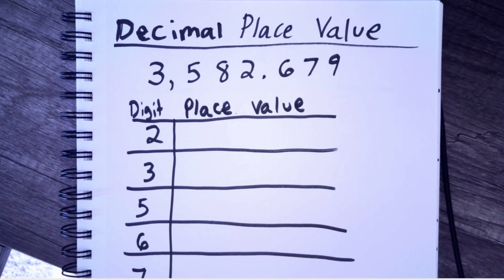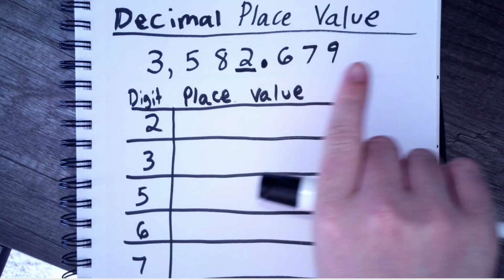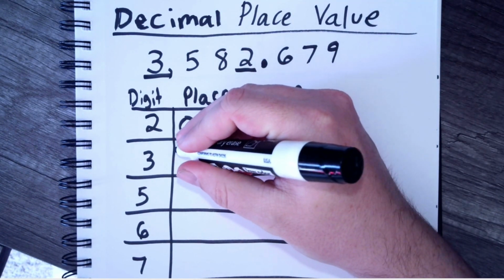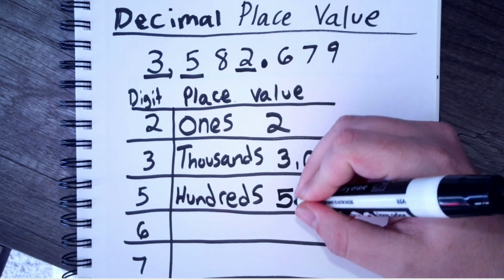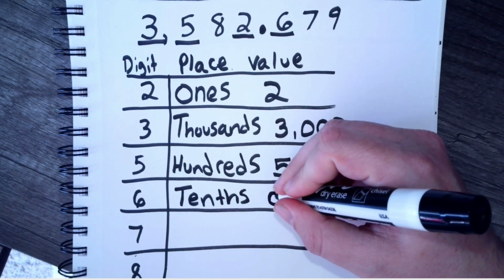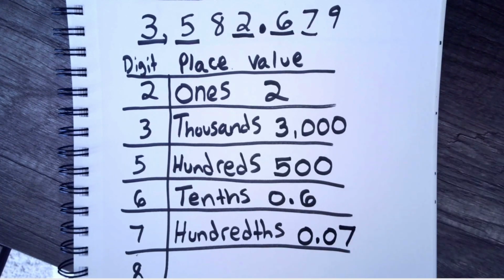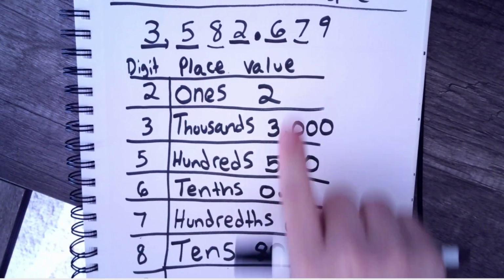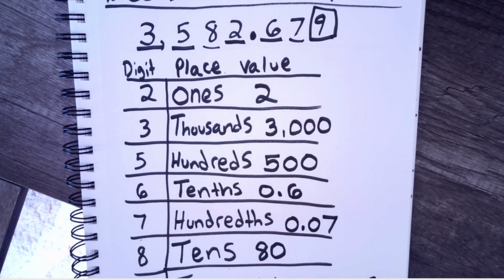Decimal Place Value Part 1 - 4th Grade Math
In this video we break down a decimal number and investigate the place value of different digits.